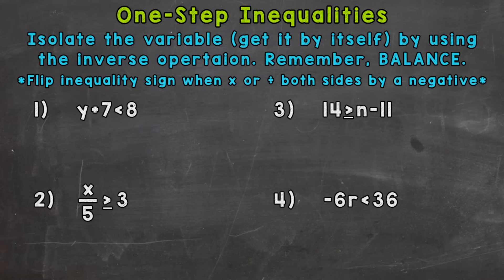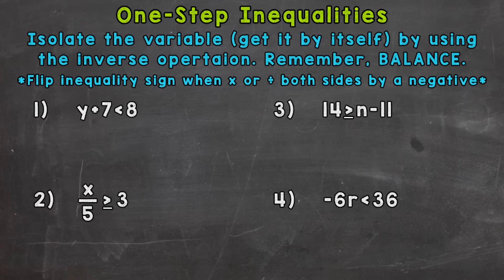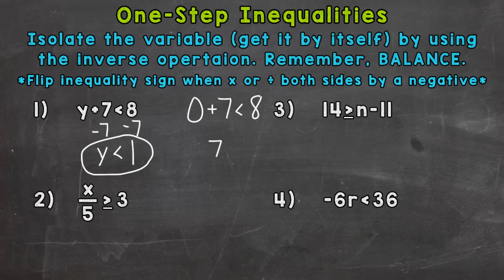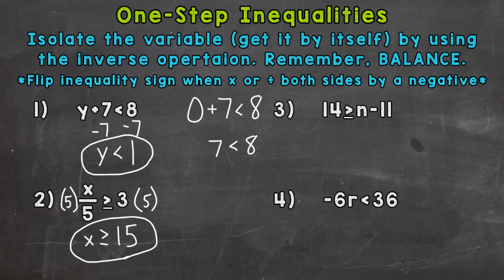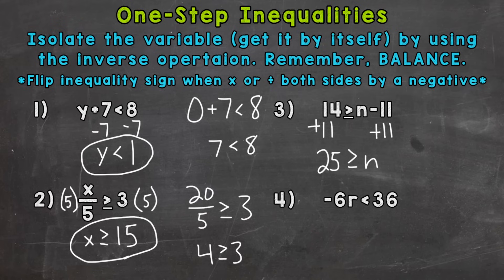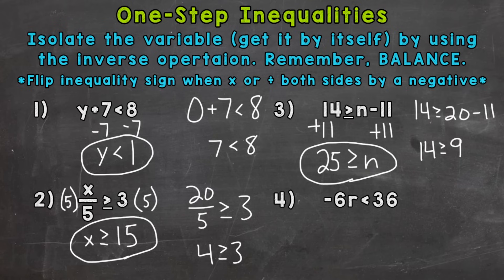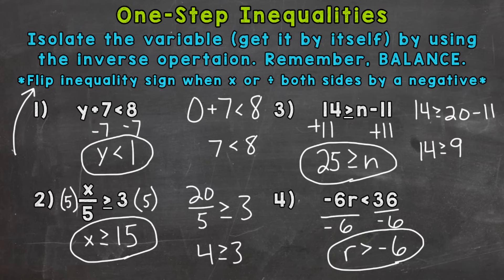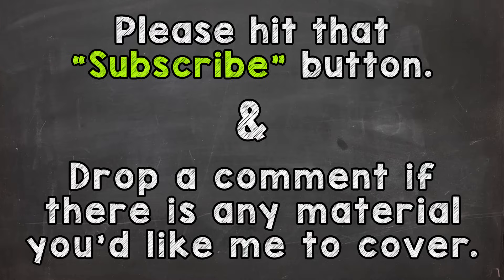How to Solve One-Step Inequalities | Math with Mr. J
Welcome to How to Solve One-Step Inequalities with Mr. J! Need help with solving inequalites? You're in the right place!

Whether you're just starting out, or need a quick refresher, this is the video for you if you're looking for help with solving one-step inequalities. Mr. J will go through one-step inequality examples and explain the steps of solving one-step inequalities.

Hopefully this video is what you're looking for when it comes to How to Solve One-Step Inequalities.